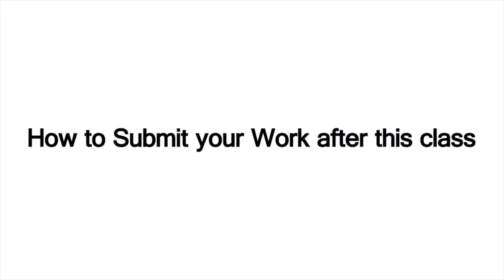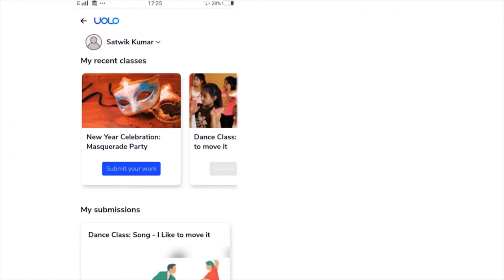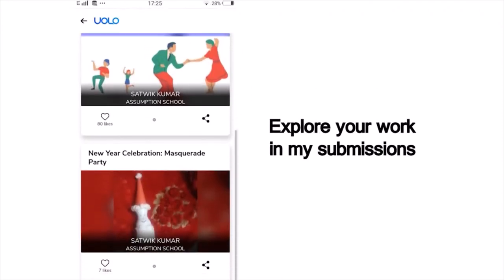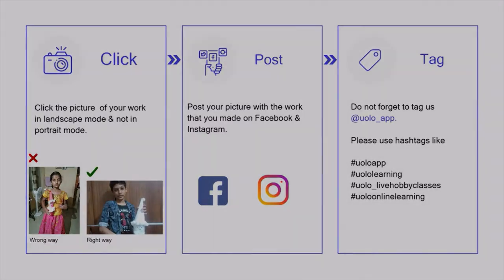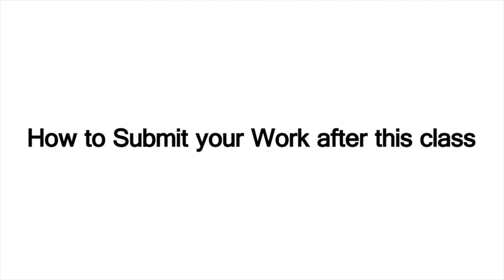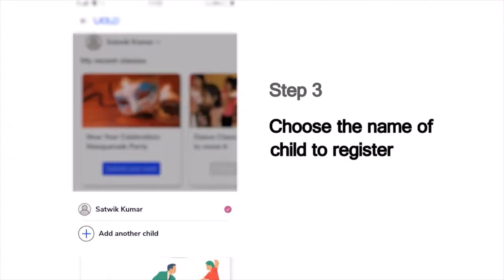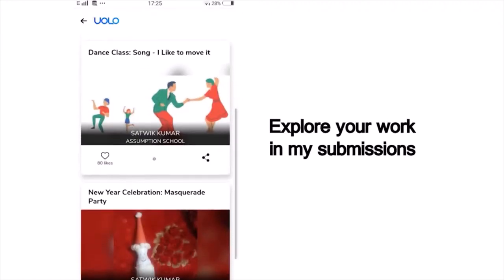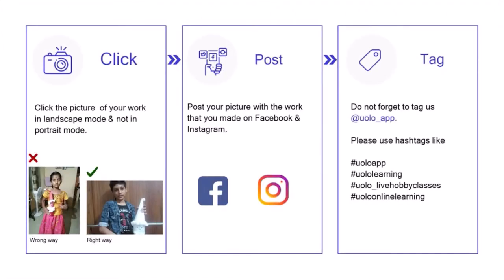Art Class for Kids | Cow Print CD | Uolo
In this class, the participants will be introduced to yet another style of painting on CD and bring into life a beautiful piece of art. Exploring the application and usage of acrylic medium is yet another exciting takeaway of this class.